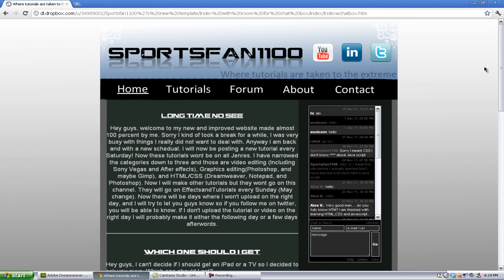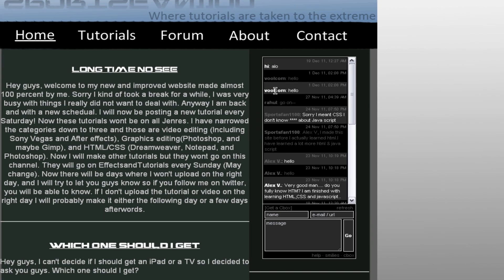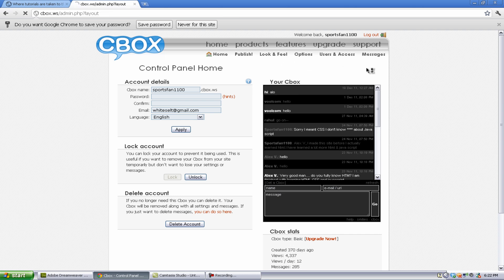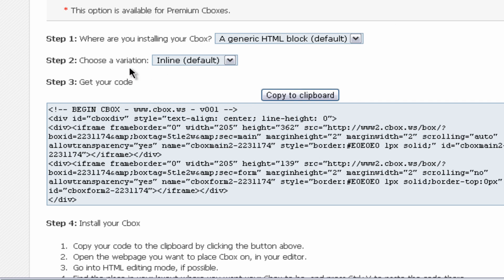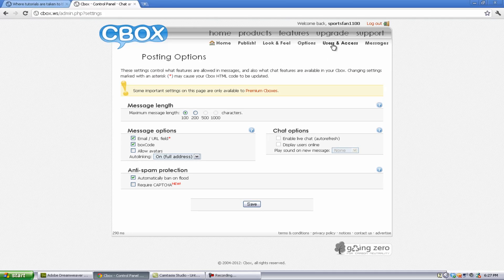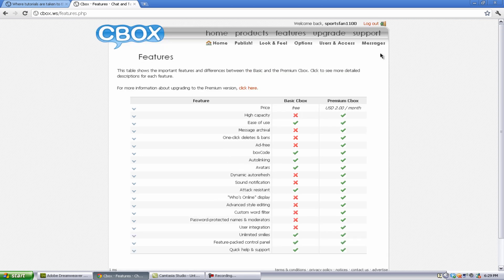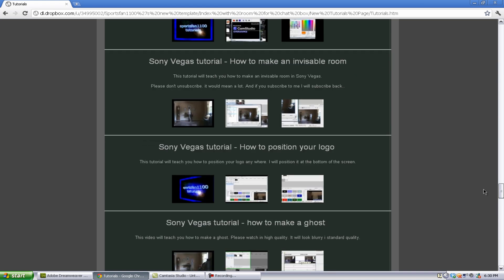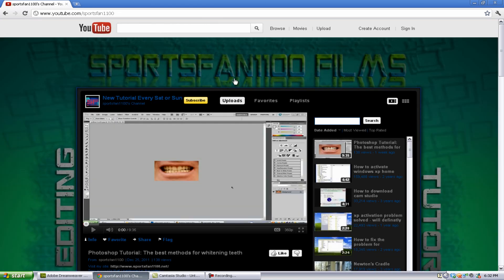How to Make a Really Nice CHAT BOX/SHOUTOUT BOX For Your Website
Hey guys, today I will show you how to make and add a really nice chat box to your website. I made this video becuase the last tutorial I did for a chatbox were getting horribly responses and horrible ratings so I decided to make a more detailed tutorial on a more detailed program called cbox. You can do way more things with this widget such as ban users/spam, customize your cbox, and even activate live chat (Autorefresh)

Anyway, I hope this tutorial helped and happy new year!

Hope 2011 was great and I hope 2012 will be even better.